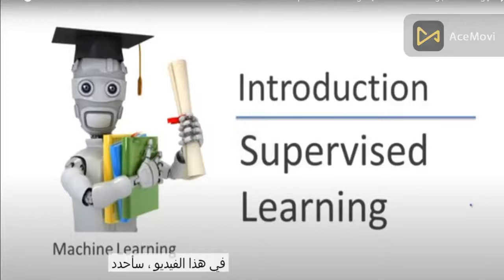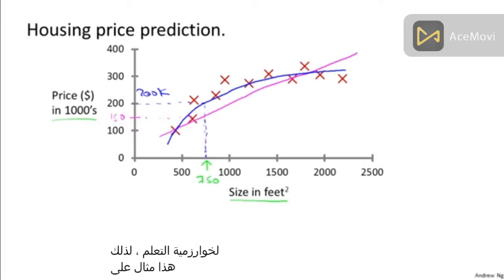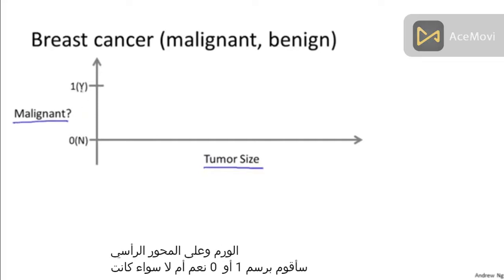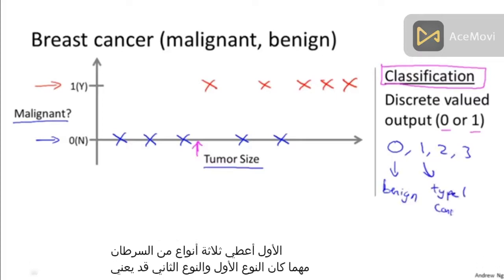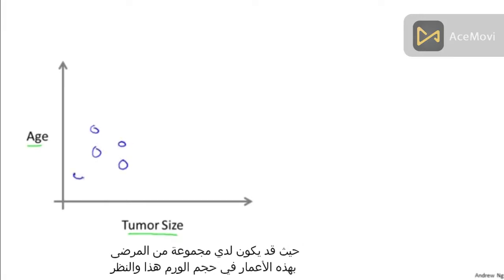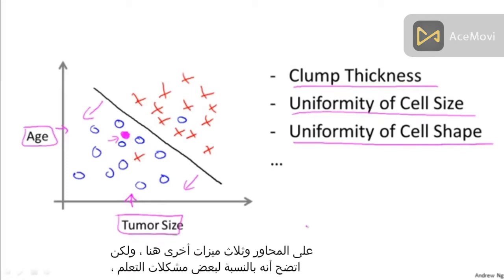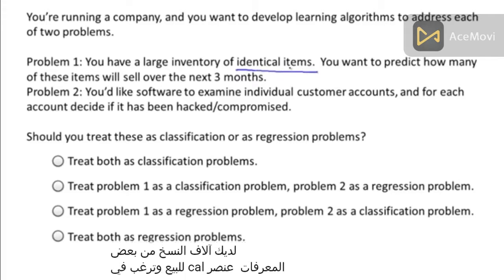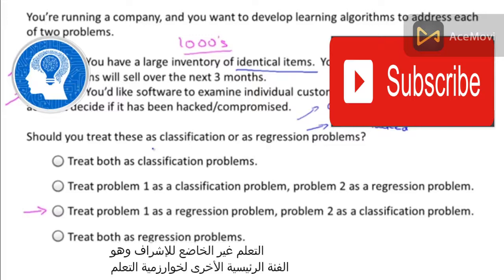Lecture 1.2 — Supervised Learning — [ Machine Learning | Andrew Ng ] مترجم بالعربي